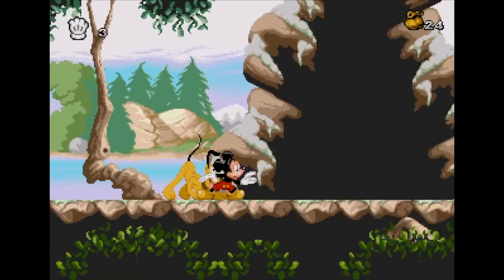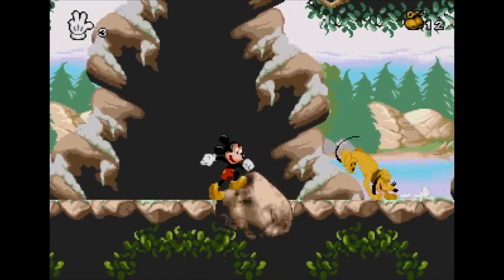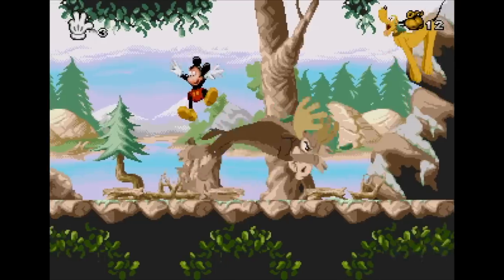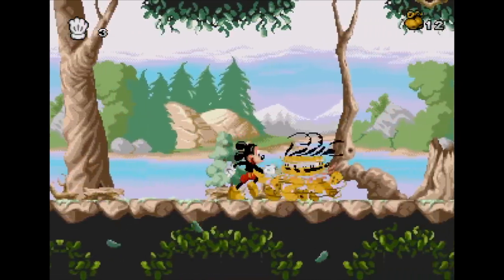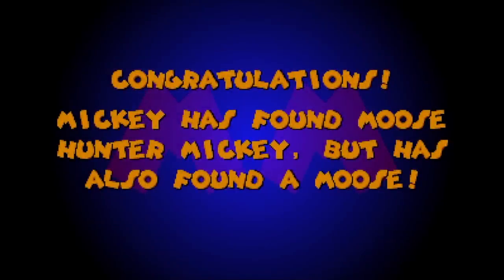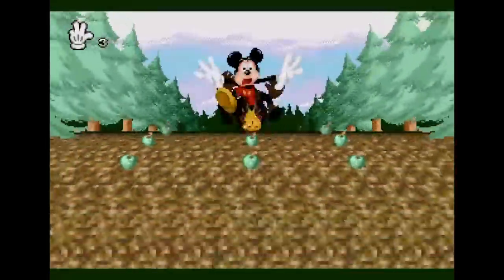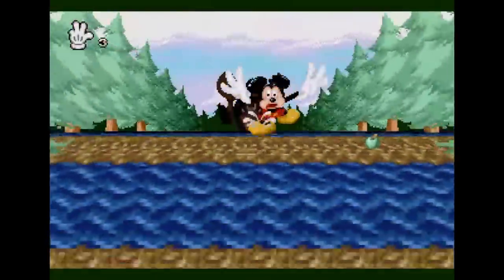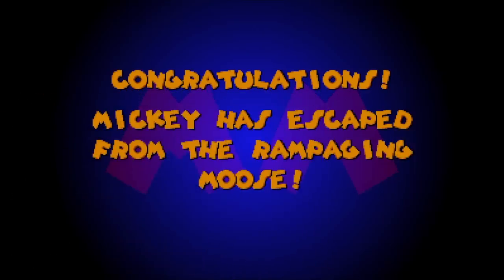Mickey Mania Designer Plays "Moose Hunters" Level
I play through and give insights into the ideas, code and design of my game Mickey Mania. This episode features the "Moose Hunter" sections of the game.

(Edited for length from my original "lets play" with added clips and inserts)